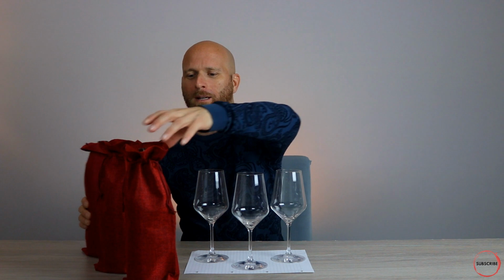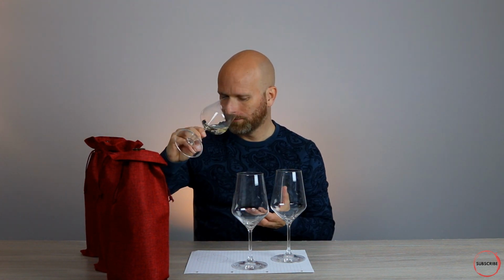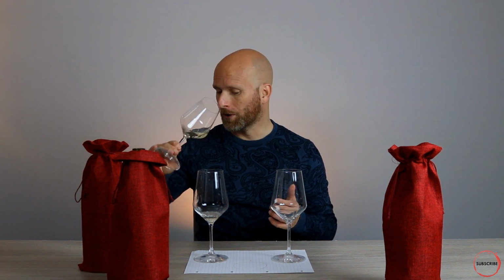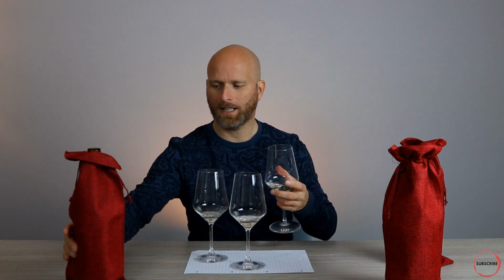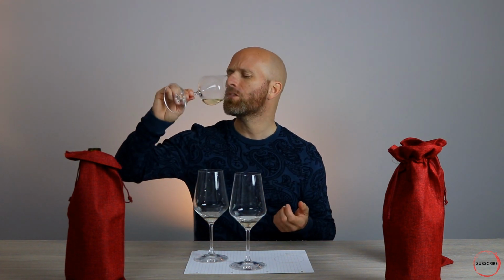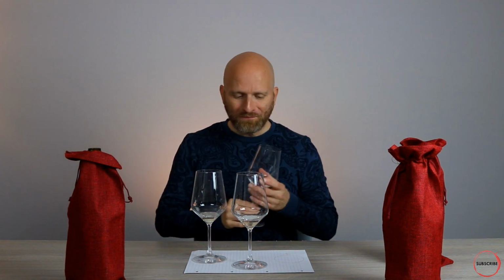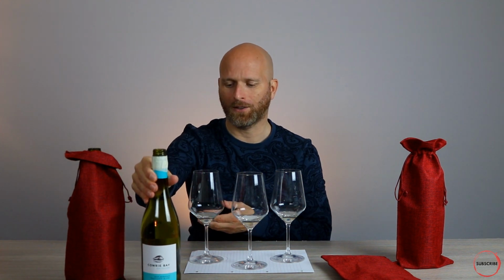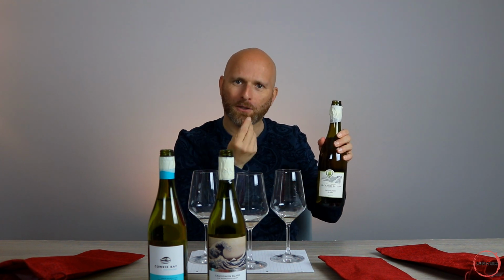Blind Tasting Sauvignon Blanc under $12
In this video I blind taste three wines to note differences in aroma taste and style

I find blind tasting to be a great way to give a level playing field. One where country of origin, producer and price do not matter.

Get 'The BIG Wine Puzzle Book' now - 100 Wine Brainteasers to check your brain healthy and to test your wine knowledge. Available in Paperback